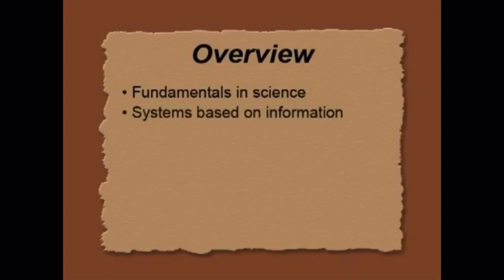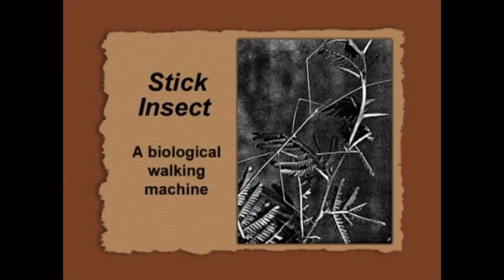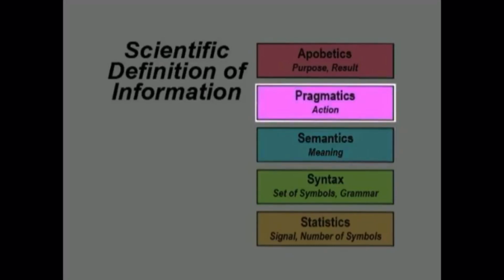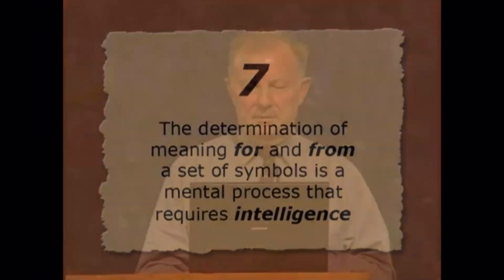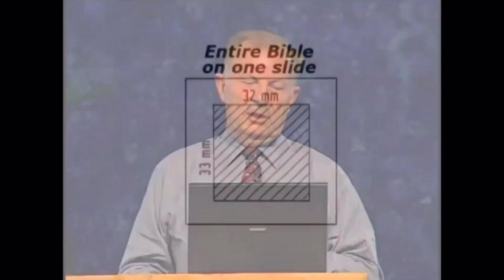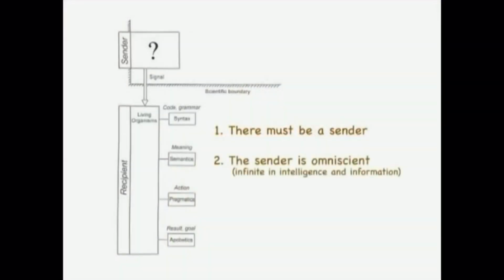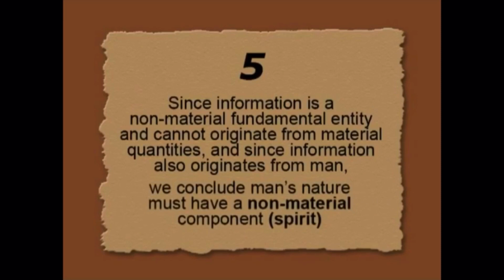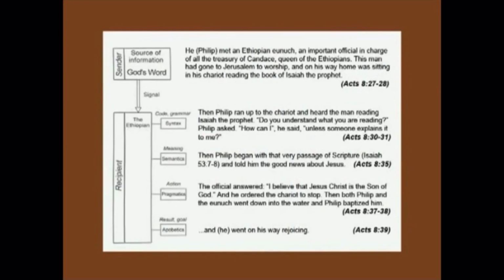In the Beginning Was Information. Dr. Werner Gitt Ph.D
Dr. Werner Gitt Ph.D
The grand theory of atheistic evolution posits that matter and energy alone have given rise to all things, including biological systems. To hold true, this theory must attribute the existence of all information ultimately to the interaction of matter and energy without reference to an intelligent or conscious source.
Dr. Werner Gitt Ph.D is an information scientist born in Raineck, East Prussia (Germany) in 1937.
1963–1968
Completed his studies as engineer (Diplom Ingenieur) at the Technical University of Hannover.
1968–1971
Assistant at the Institute of Control Engineering at the Technical University of Aachen. Following 2 years of research work, he received his doctorate summa cum laude.
1971–2002
Director and professor of the Information Technology Division at the German Federal Institute of Physics and Technology (PTB) in Braunschweig, Germany.
1978
Promoted to director and professor at the PTB. Research in the field of information science, numerical mathematics and control engineering.
His many original research findings have been published in scientific journals.
Author of several popular books on the subject of biblical faith and science.